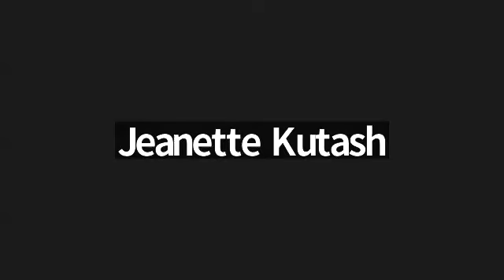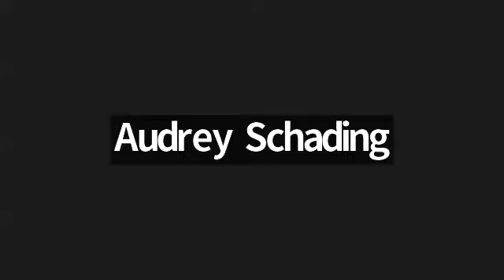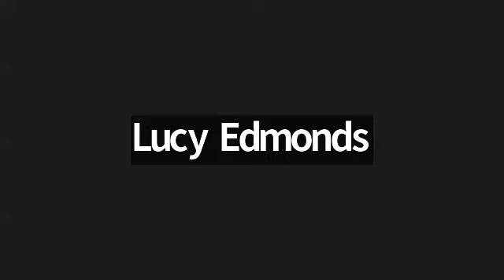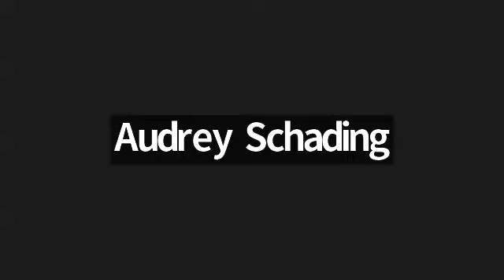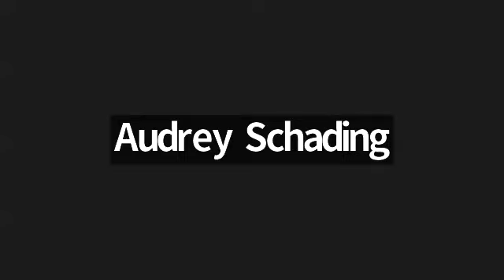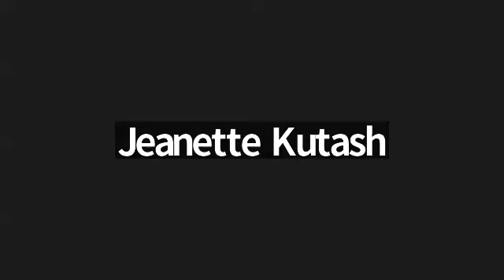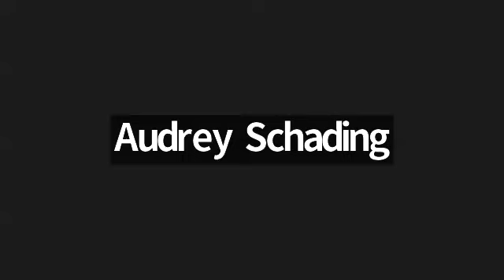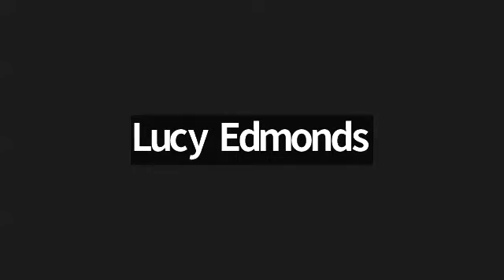Grade 3 Braille Series - Episode 58 (Call-Audio Class Recording) with Kristen Steele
Grade 3 Braille,  is a shorthand extension of Grade 2 Braille,  (UAB is not included).  The purpose of this course series,  is to equip you to take notes quickly.